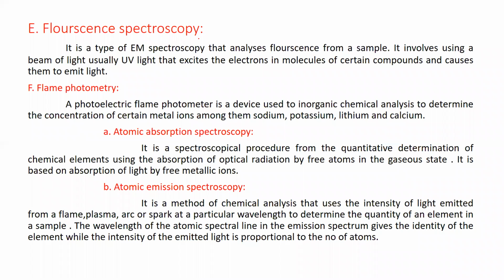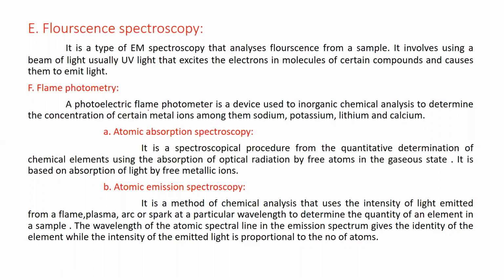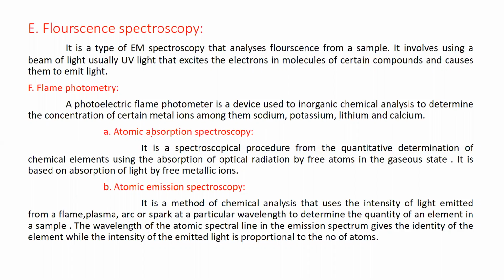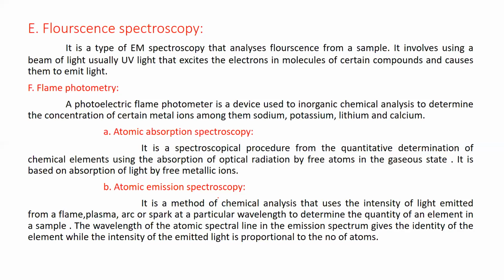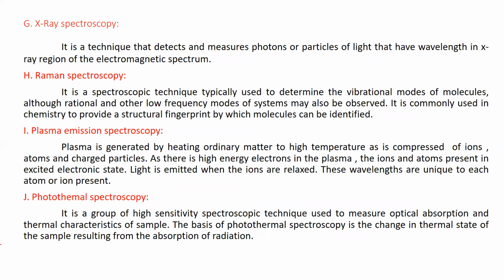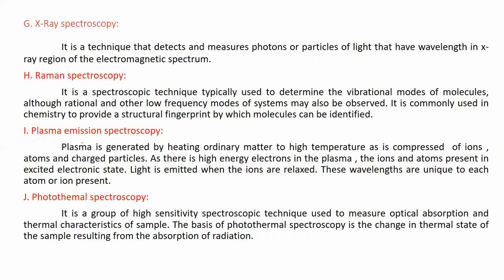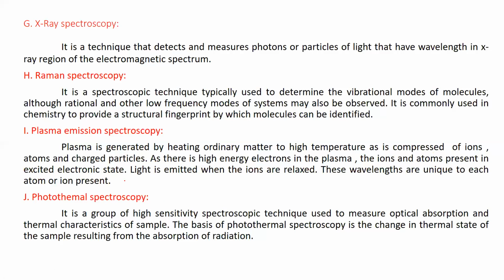13 Fluorescence spectroscopy